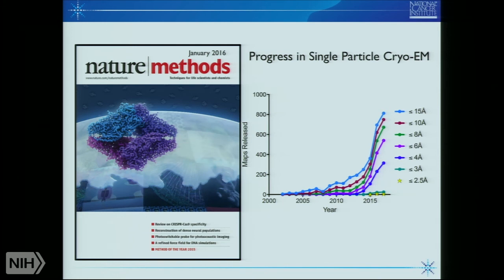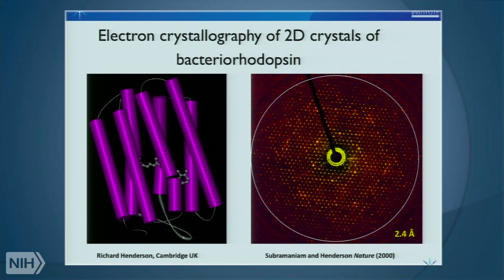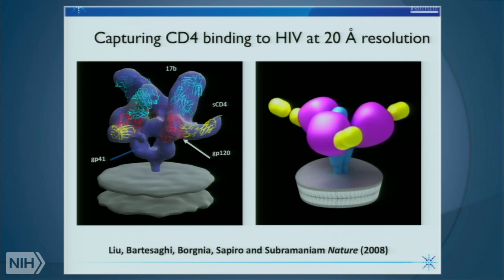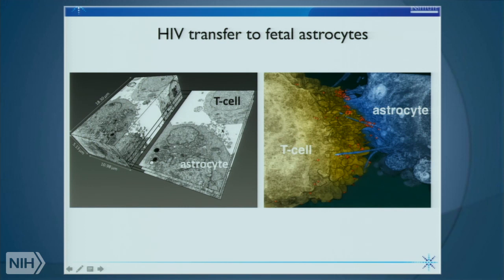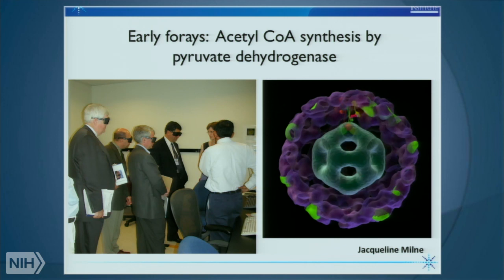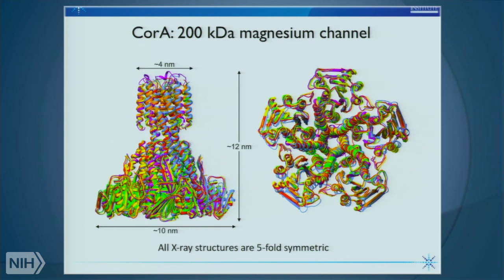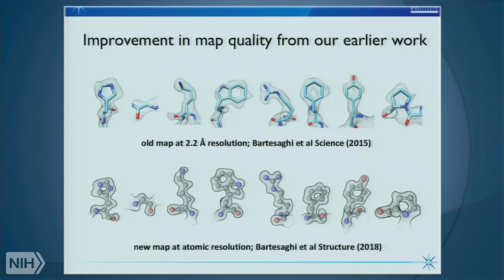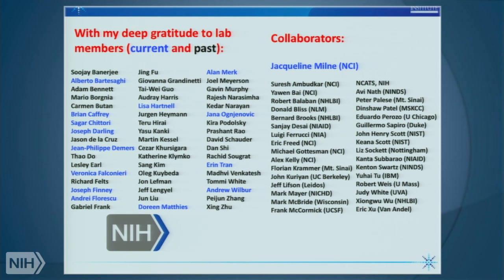The cryo-EM revolution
Air date: Wednesday, April 11, 2018, 3:00:00 PM

Category: WALS - Wednesday Afternoon Lectures

Runtime: 01:01:57

Description: NIH Director's Wednesday Afternoon Lecture Series

 The Annual G. Burroughs Mider Lecture

 Research in the Subramaniam lab over the last decade has been guided by the vision that emerging tools in 3D electron microscopy hold great promise for imaging cells, viruses and protein complexes at high resolution in their native states, thus bridging a major gap in structural biology. In his talk, he will review examples of recent progress ranging from determination of protein structures at atomic resolution to imaging viruses, cells and tissue at nanometer resolution.

Author: Sriram Subramaniam, Ph.D., Senior Investigator, Laboratory of Cell Biology, National Cancer Institute, NIH